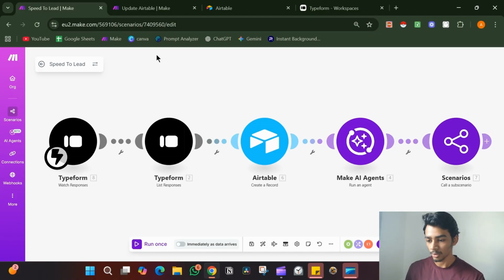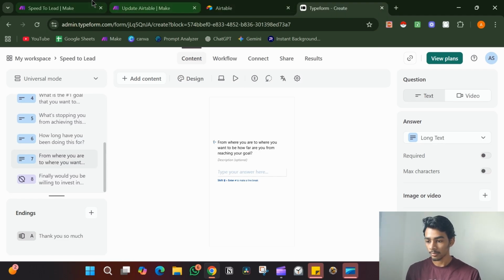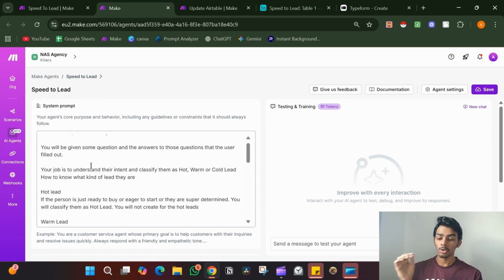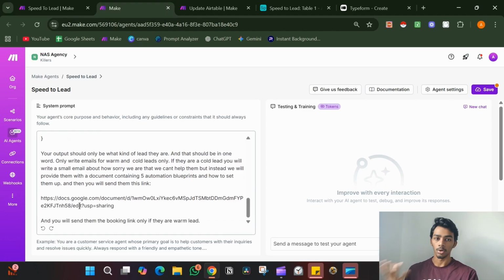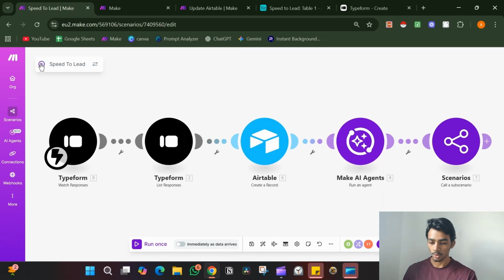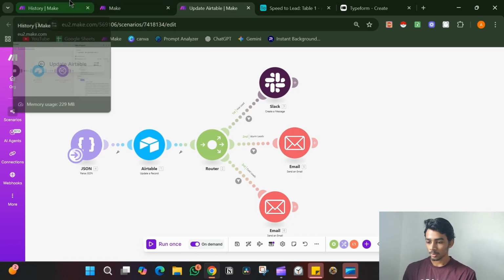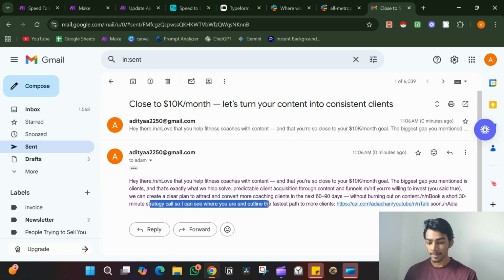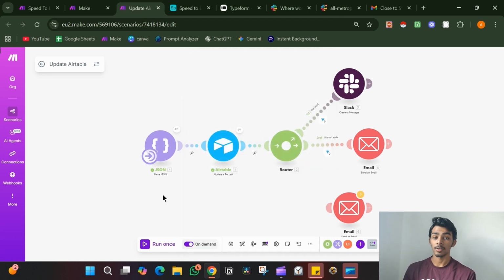This AI Agent Wont let you Lose a Lead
In this video I'll show you guys a Speed to Lead System that will classify your leads as Hot, Warm and Cold Leads the moment they submit a form.

It's systems like these that makes sure that you never lose an opportunity and also respond to leads at the right time.